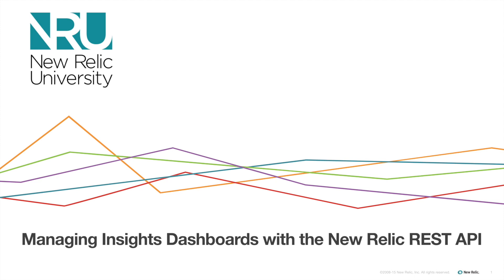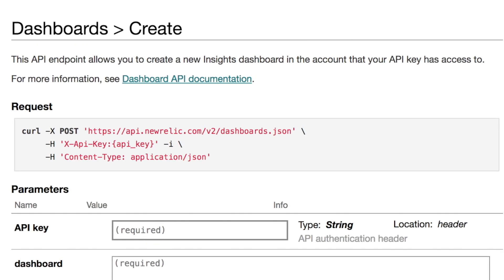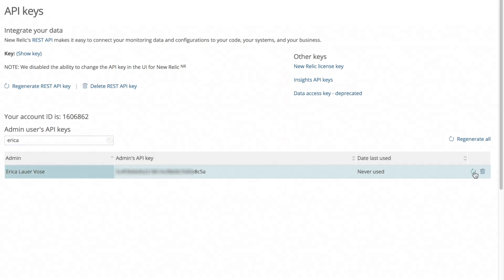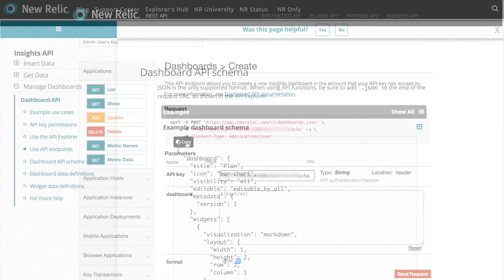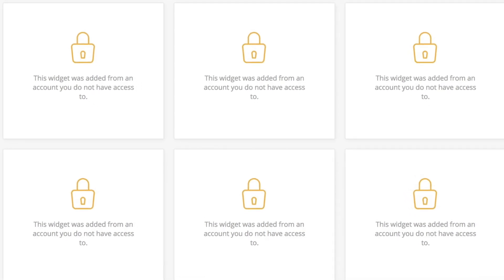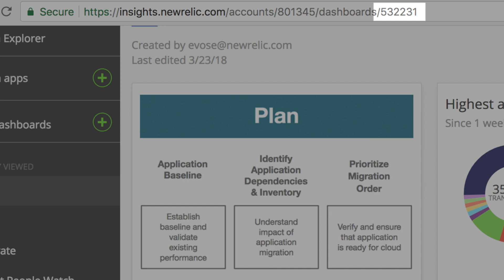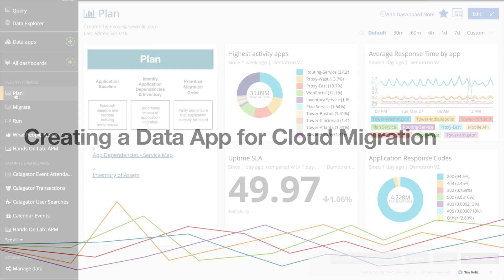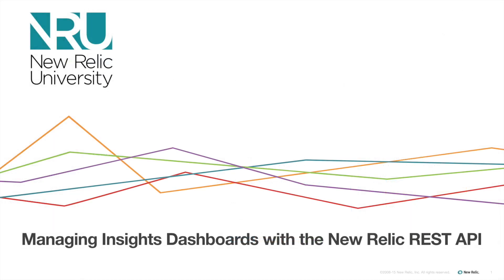Managing Insights Dashboards with the New Relic REST API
The Dashboard REST API gives you more programmatic control over your dashboards. This is especially helpful for creating widget and dashboard templates to share across your organization, automatically creating dashboards for new teams or services that are pre-populated with a specific set of metrics and charts, and Using the API to view dashboard schema's, and saving them in a central repository for source control and backups.

This tutorial will cover how to:

• Find your API keys and navigate to the API Explorer
• Create new Dashboards
• Update existing dashboards
• View an existing dashboard
• Create a Data App using dashboards created via the REST API from JSON templates